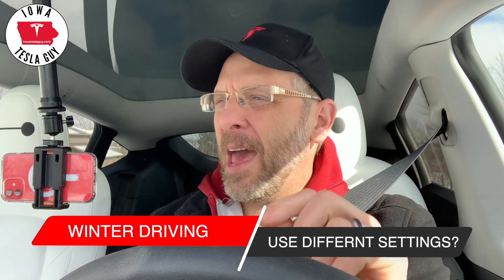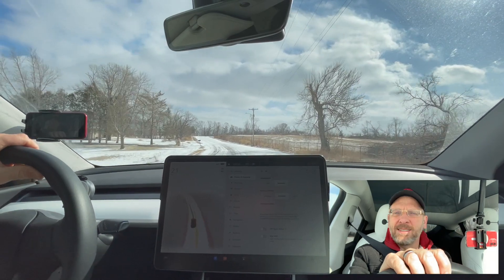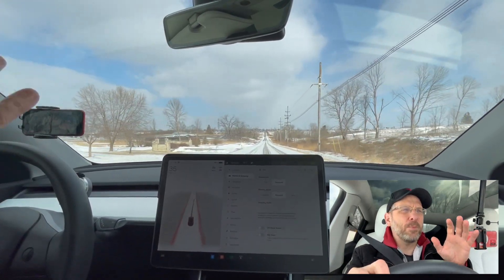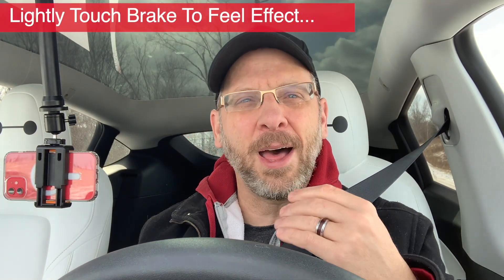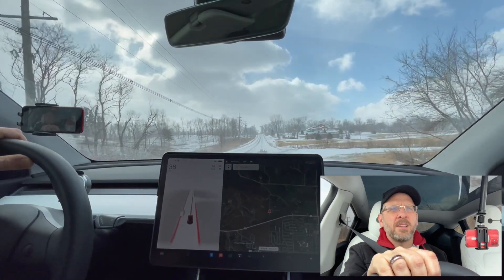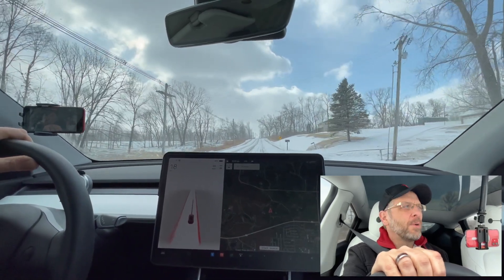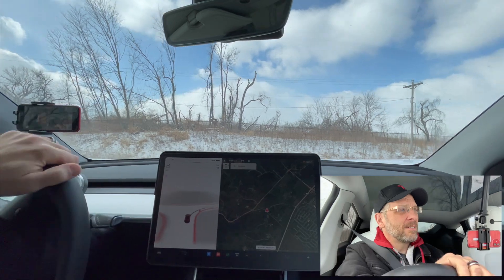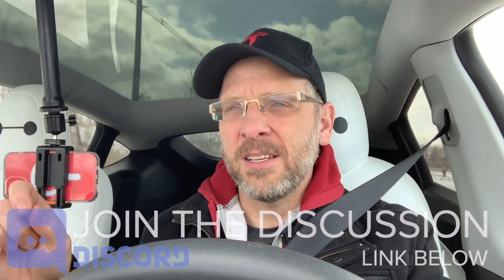Tesla Winter Driving - Regen, Hold Stop, Chill Mode, Profiles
In this video we cover all things winter driving in a Tesla. Do you need to worry about sliding around with region? What about standard vs. chill modes? What about Hold Stop and winter profiles?

My Car
⚡️ Early 2021 Tesla Model Y LR
⚡️ Multi-Coat Red
⚡️ White Seats